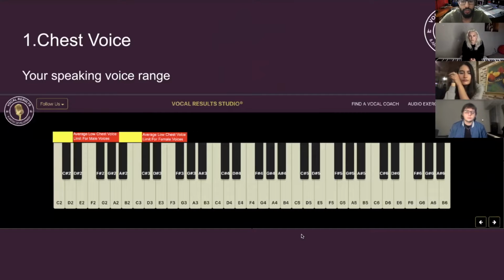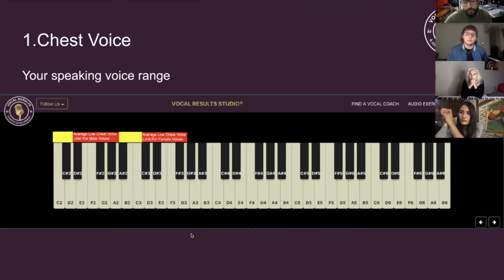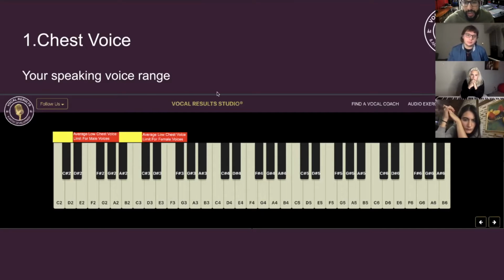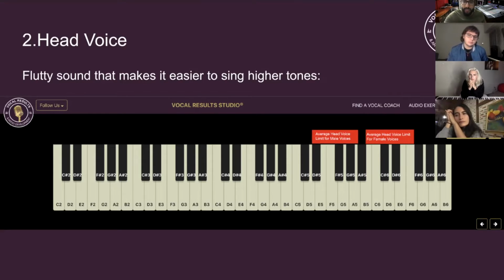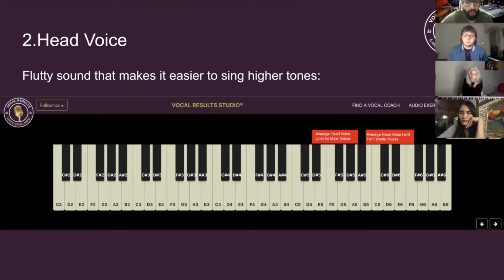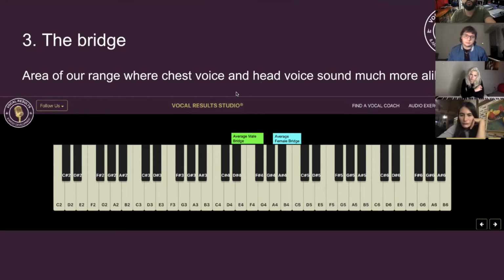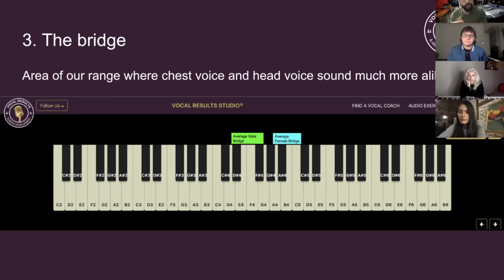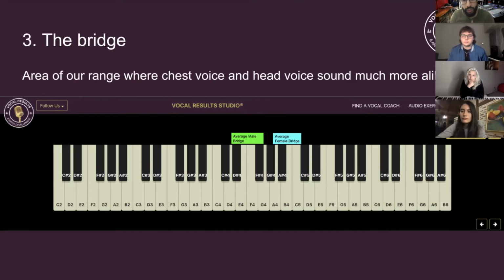How to determine your vocal range?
Our coaches meet up to discuss how to determine a singer's range which is helpful to choose the best key for your song, to find flexibility and climax in your songs, and to avoid vocal damage.